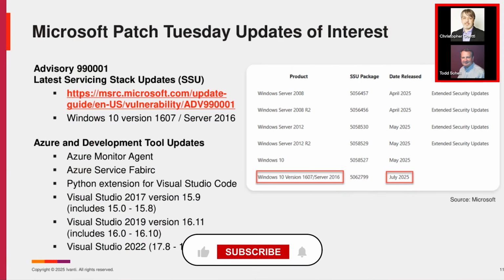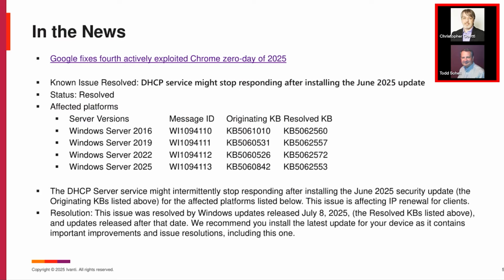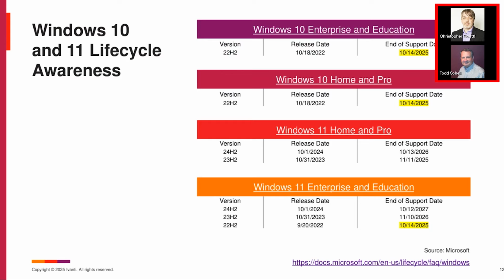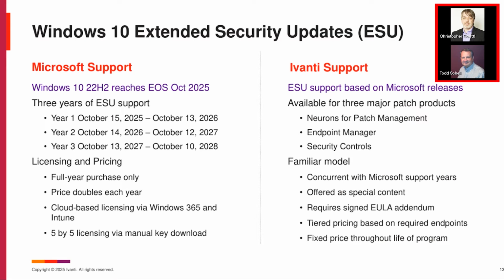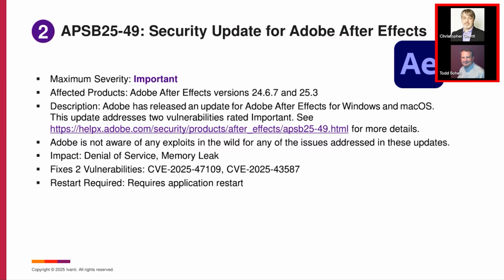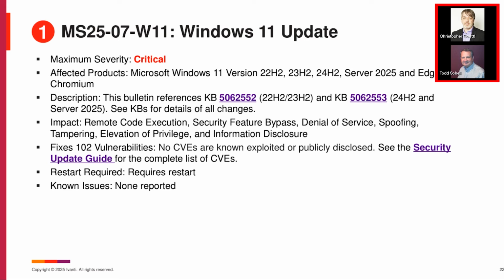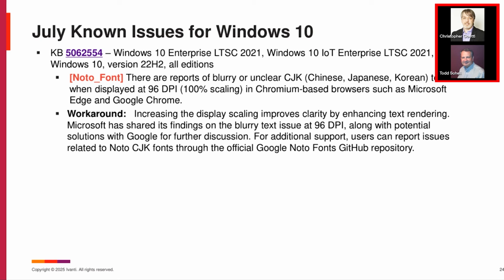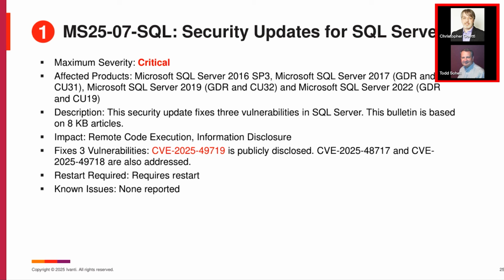Essential Monthly Developer Updates: Security and Software Improvements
Monthly developer updates focus on critical areas like Azure vulnerabilities and Visual Studio updates. Attention is needed for the Azure Monitor agent and service fabric, especially regarding auto-update settings. With Windows 10 nearing its end of life, organizations should consider ESU support. Adobe updates address vulnerabilities in After Effects, InCopy, and Illustrator. Windows updates for versions 10 and 11 tackle various vulnerabilities, while SQL Server and SharePoint server updates are essential for security.

Ivanti is a leading enterprise software company that offers a powerful, cloud-based IT and security platform. Our solutions are designed to scale with your business, helping IT and Security teams boost operational efficiency, cut costs and stay ahead of security threats. The Ivanti Neurons platform is cloud-native, providing a unified and reusable foundation for consistent visibility, scalability, and secure delivery. Trusted by over 34,000 customers, including 85 of the Fortune 100, Ivanti empowers organizations to tackle challenges with end-to-end solutions.

Chapters:
0:00 - Developer Updates & Azure
2:51 - Windows Lifecycle & ESU
4:56 - Adobe & Windows Updates
8:40 - SQL & SharePoint Updates